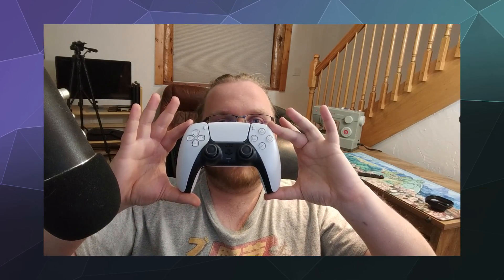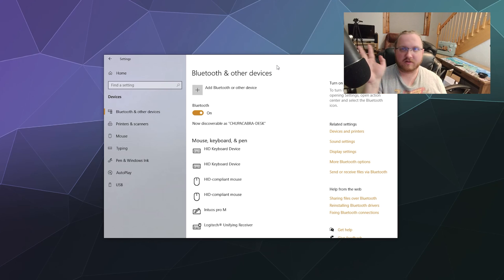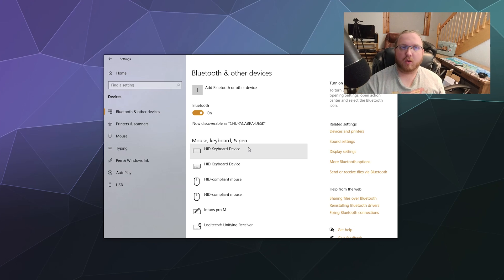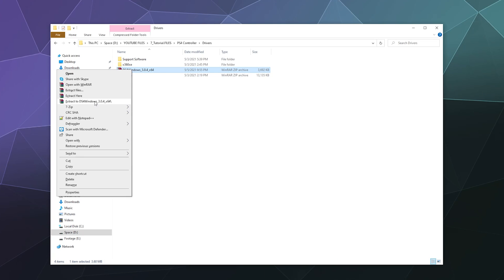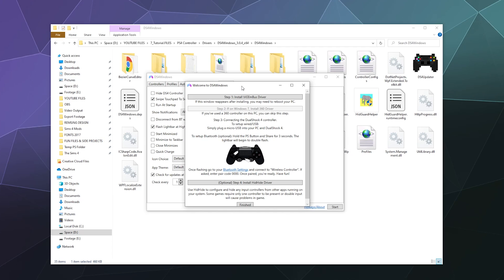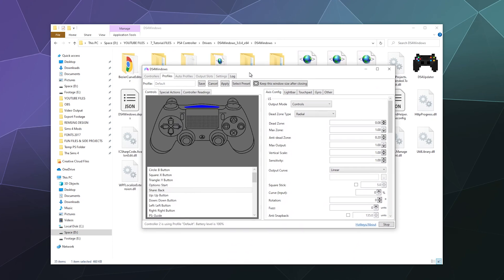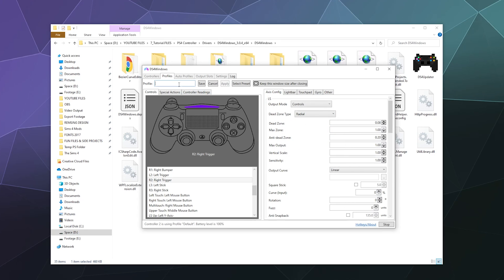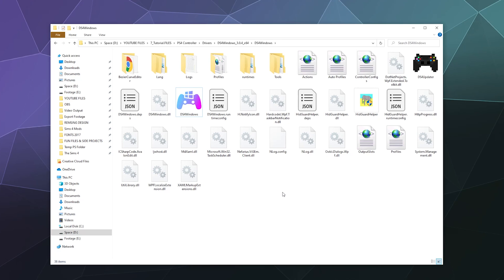How to Connect PS5 Dualsense Controller to PC with DS4 Windows Driver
How to Wirelessly connect your PS5 Dualsense Controller to PC with Bluetooth, and DS4 Windows Driver. Including a step by step guide on how to Pair a PS5 Controller over Bluetooth, and how to install DS4 Drivers. These drivers also include the ability to customize all buttons, touchpad, and light color.